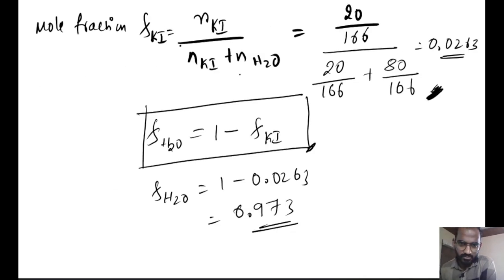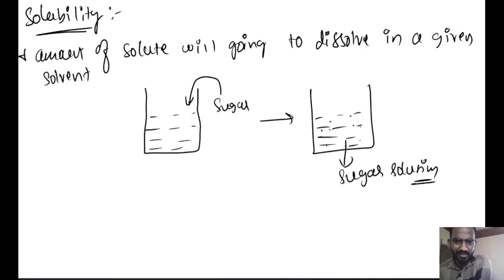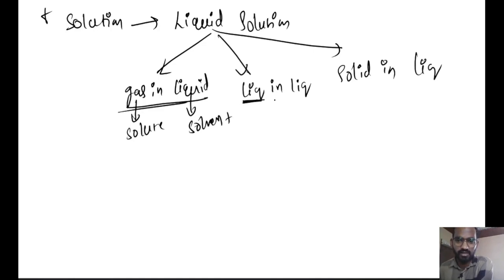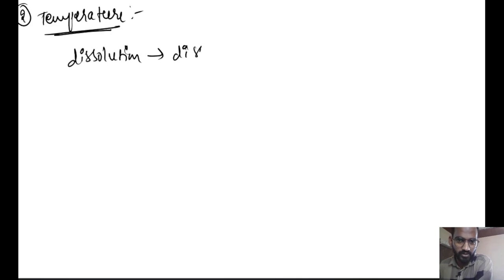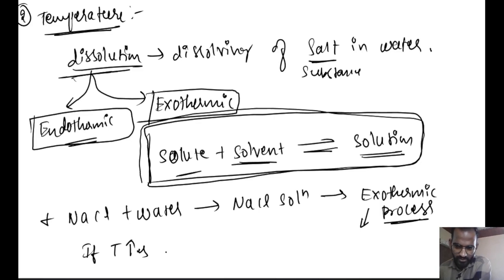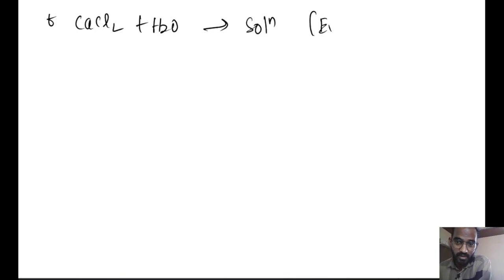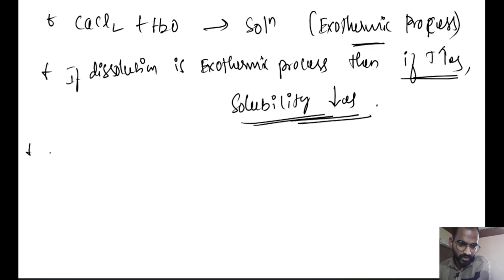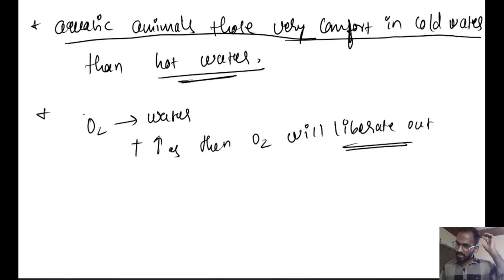Solution 4 / Solubility/ Definition/ factors affecting Solubility.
Solution 4 / Solubility / factors affecting Solubility of solid in liquid,  gas in liquid.
1) nature of solvent / solute
2) effect of temperature on Solubility